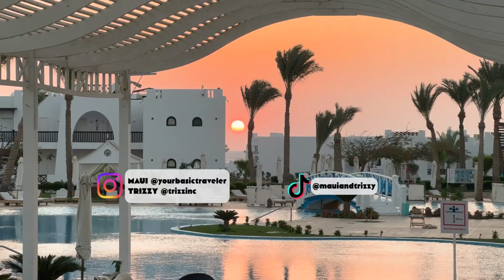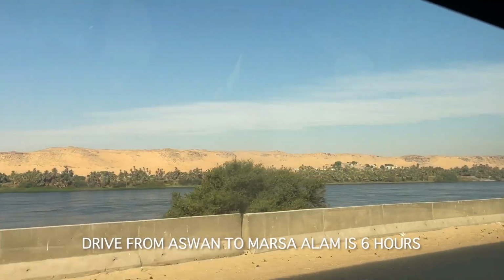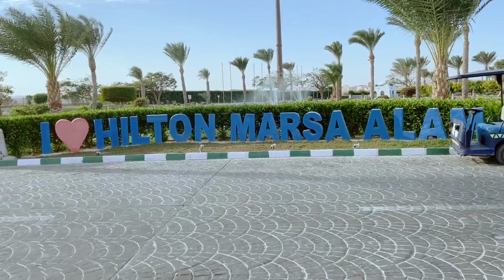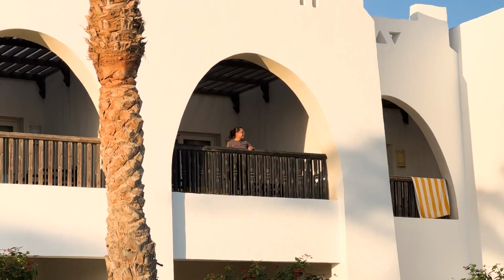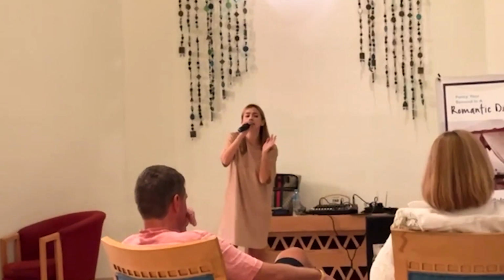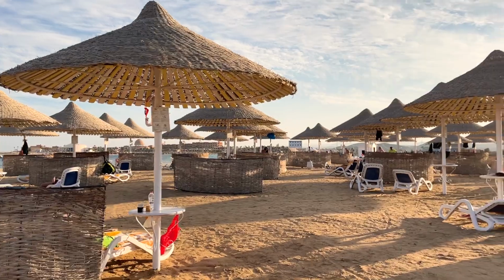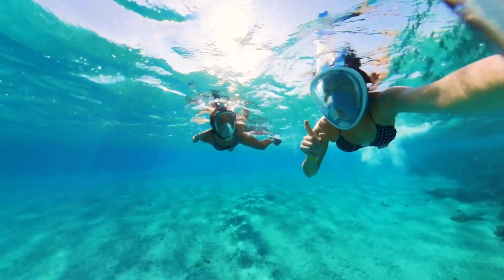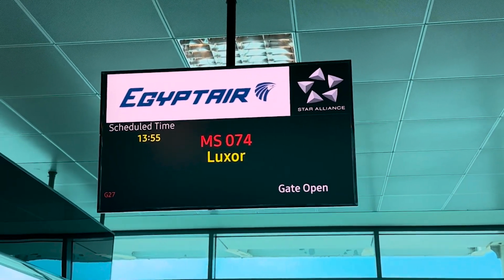Unforgettable Snorkeling in Marsa Alam: A 2-Night Adventure in the Red Sea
In this visual, we share our two-night stay at the Hilton Marsa Alam Nubian Resort in Egypt, which we think is the best hotel in Marsa Alam for snorkeling. We'll show you around the resort, talk about the room, the food, transportation, and our snorkeling experience. Our next stop is Cairo, so you’ll also hear about Marsa Alam flights to Cairo with Egyptair.  We hope you enjoy!

Trip taken: November 2022

Steven's Taxi in Marsa Alam (Transportation services) -

Timestamps:
0:00 Intro
0:33 Marsa Alam Airport, RMF
0:55 How to get to Marsa Alam - Steven's Taxis
1:45 Transportation Tips in Egypt
2:40 Hilton Marsa Alam Nubian Resort arrival
3:40 Hotel Room Tour
4:11 Hotel Amenities
4:42 Food in Marsa Alam (Hilton)
5:50 Beach Access and Things
6:45 Snorkeling in the Red Sea
8:15 EgyptAir Experience
9:20 Is Marsa Alam worth visiting?

Full Face Snorkel Mask
Insta360 X3
Insta360 X3 WITH Dive Case (1st gen) bundle
Insta360 X3 Dive Case (2nd gen)
Insta360 X3 3ft. Selfie Stick

TRAVEL MEDICAL INSURANCE for only $42 per 4 weeks (product prices are higher if your travels include certain countries or add-ons)
We recommend getting travel medical insurance with SafetyWing - (ambassador link)

TRIZZY
Podcast:  @Ticket2Anywhere